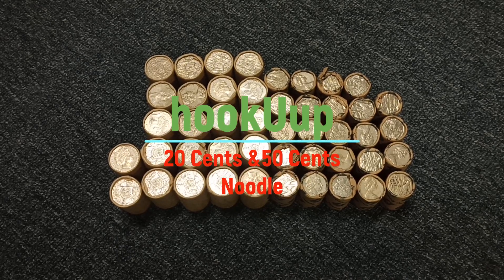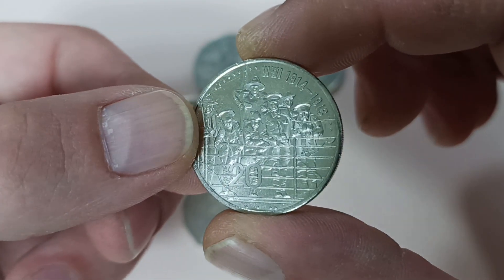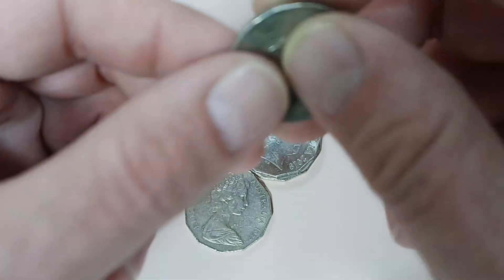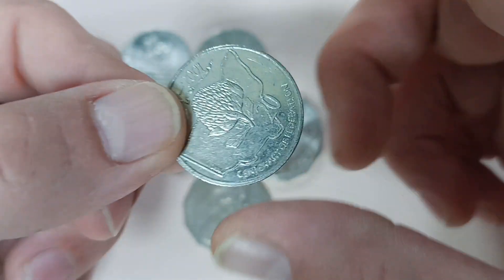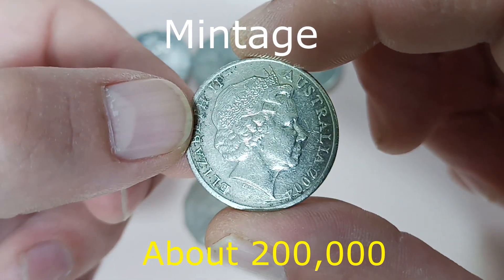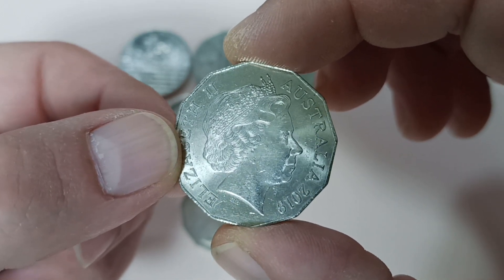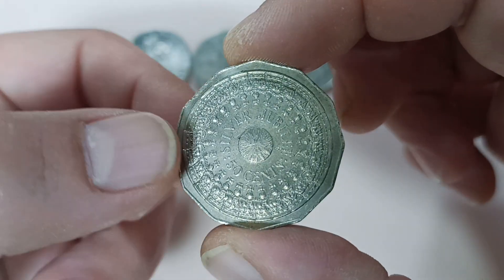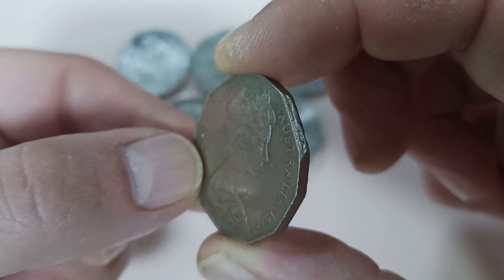20c & 50c Noodle Unbelievable finds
Searching for rare and valuable Australian coins